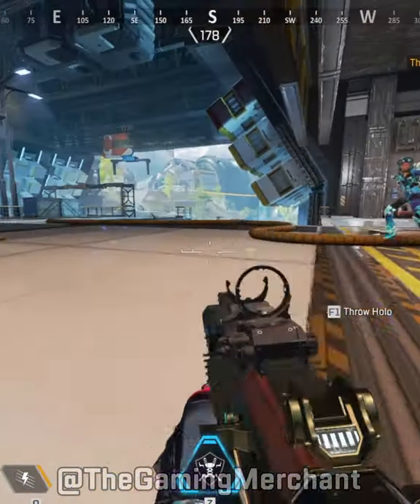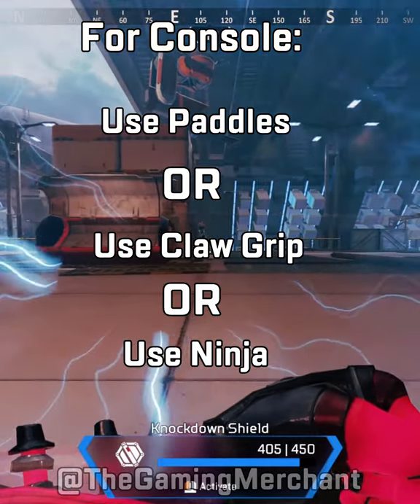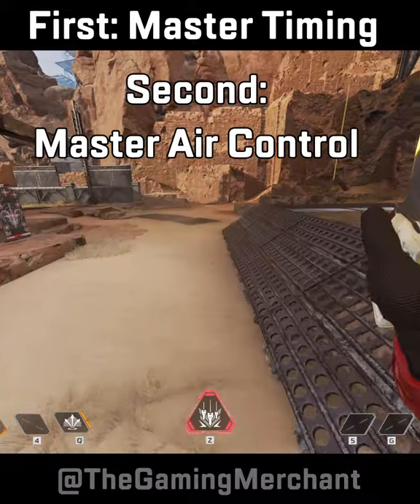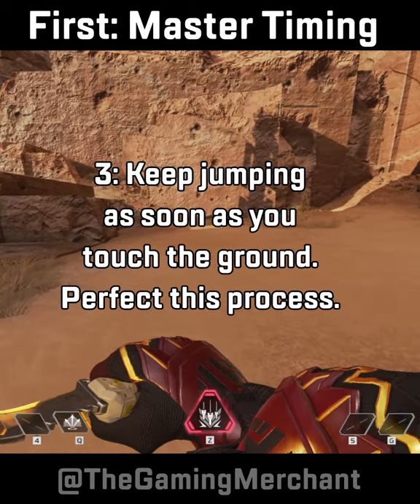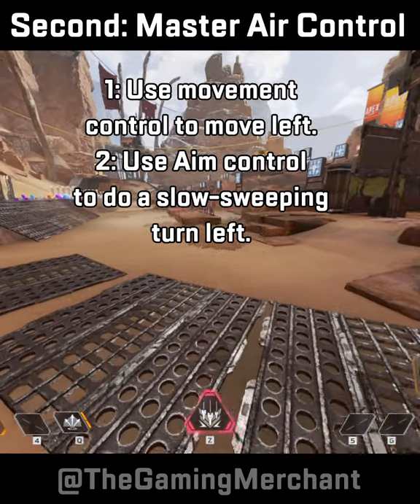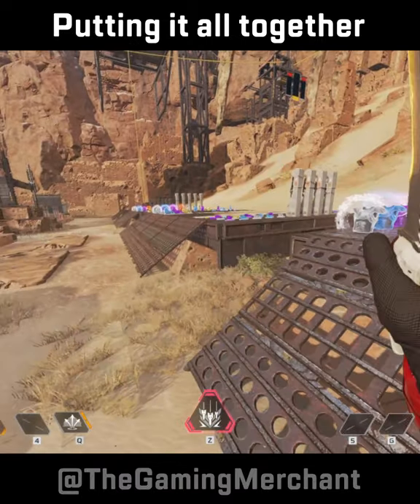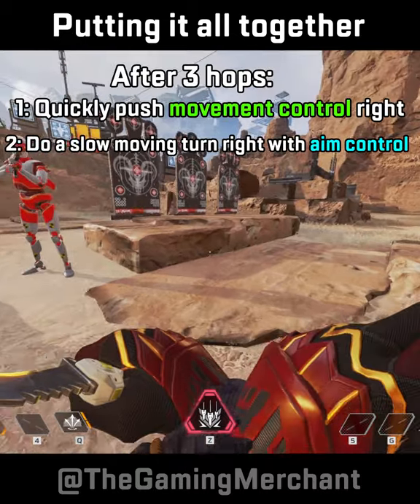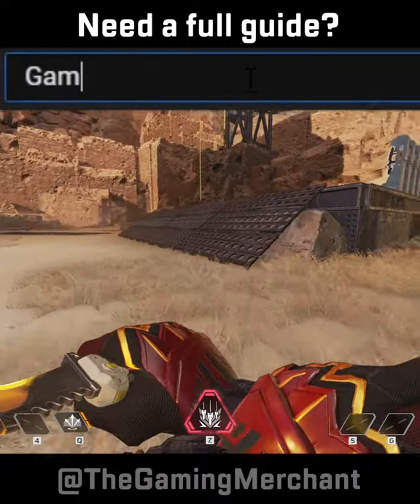How To Bunny Hop In Apex Legends In 1 Minute!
How To B Hop In Apex Legends In 1 Minute! Full guide? Search Gaming Merchant Bunny Hop or BHOP Guide into YouTube search. This short video guide will help you understand the basics.